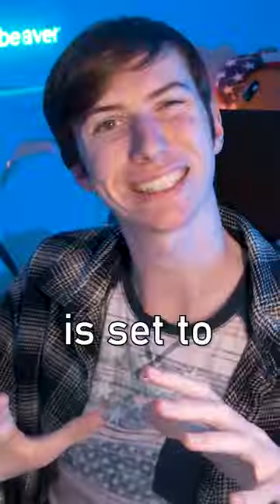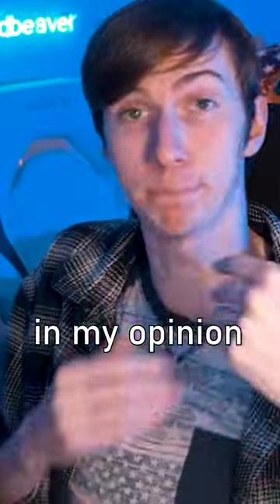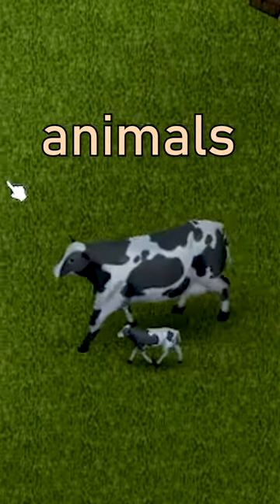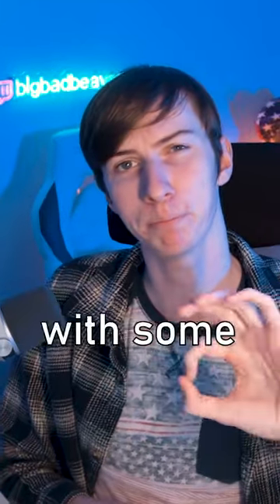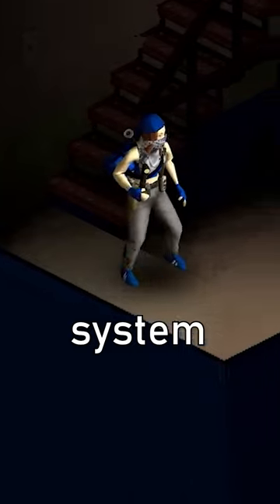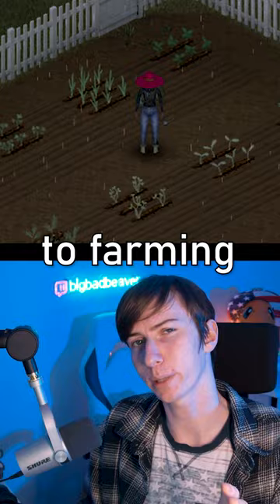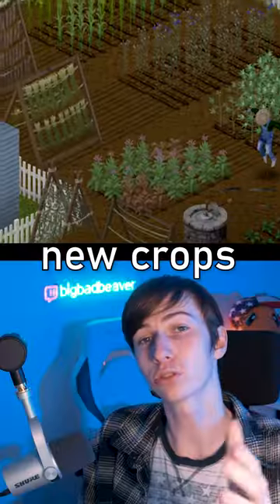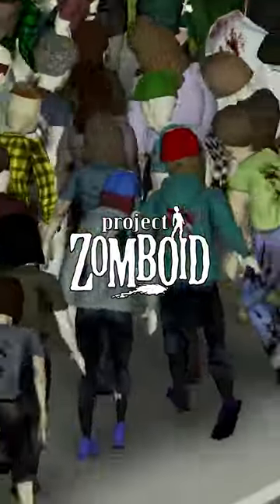NEW Features Coming to Project Zomboid in Build 42...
Build 42 is a massive update for Project Zomboid which is planned to come out at some point this year. Here's some of the big new features planned to be introduced with the update. What are you most excited for?